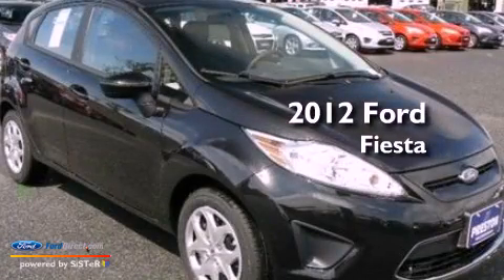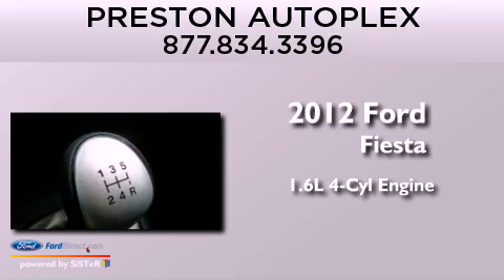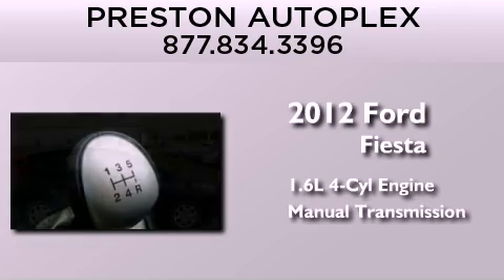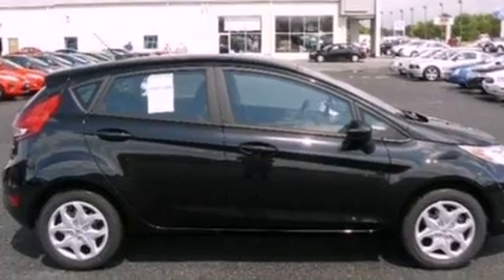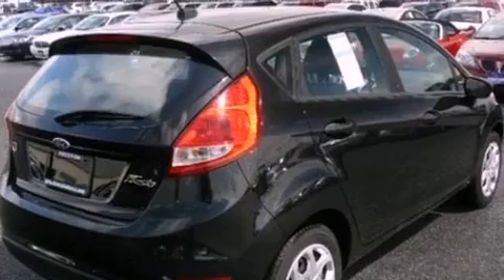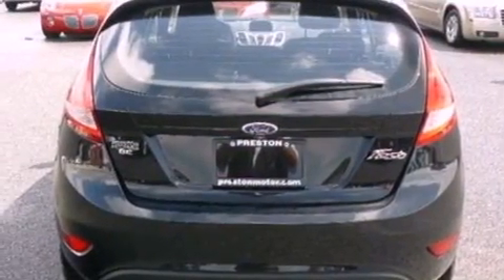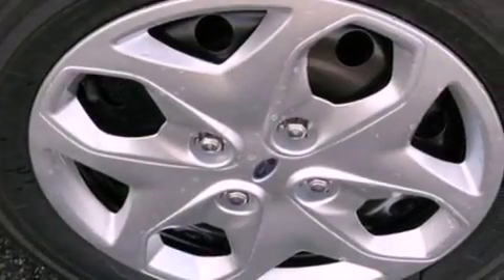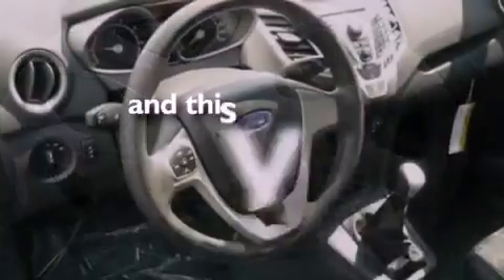2012 FORD FIESTA Hurlock MD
Year : 2012
 Make : FORD
 Model : FIESTA
 Engine : 1.6L I4 16V MPFI DOHC
 Trans . : MANUAL
 Exterior : TUXEDO BLACK
 Miles : 1,543

 Stock : F201251